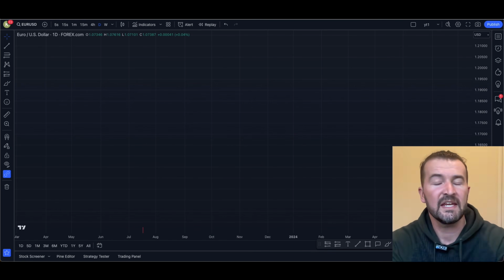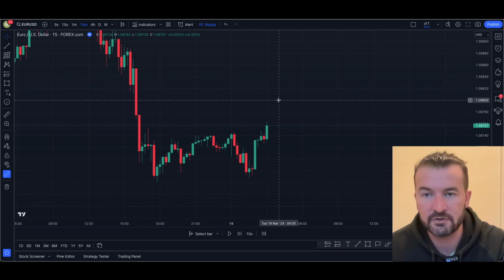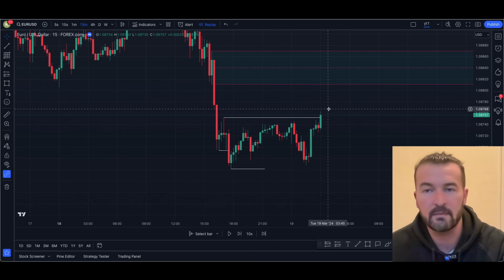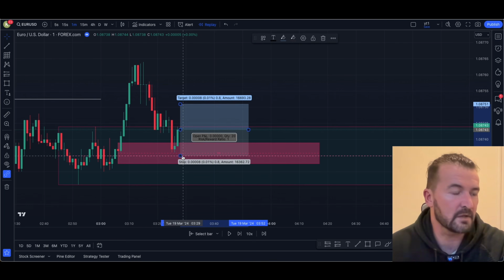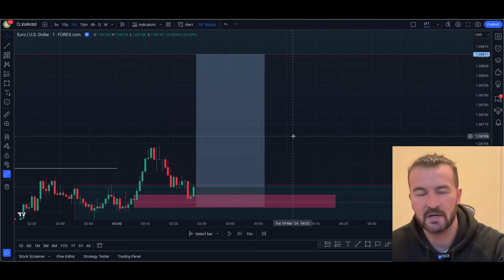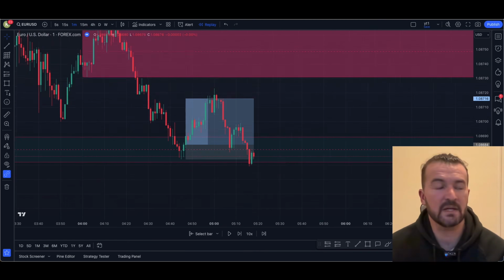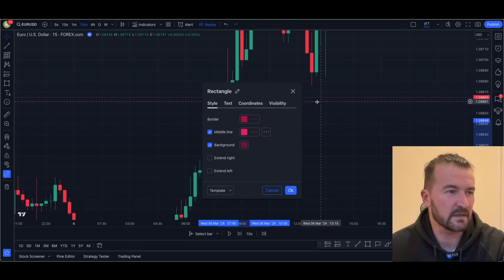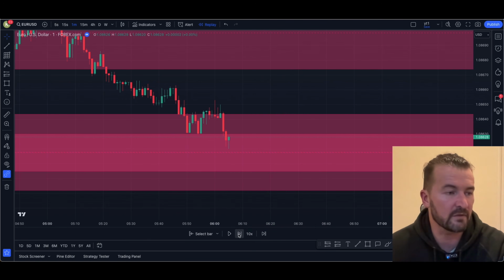Quite Easily The Best Scalping Forex Strategy EVER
In this video, I break down what is quite easily one of the most effective forex scalping strategies available, and then challenge you to apply it yourself under strict, simple rules.

This is not a complex scalping system. It is a clean, repeatable framework built around higher-timeframe context and precise lower-timeframe execution. The aim is to remove overthinking and replace it with structure and discipline.

The challenge is designed to prove one thing: consistency comes from process, not prediction.

The scalping strategy rules:
 • Mark out 15-minute Points of Interest.
 • Use the 1-minute timeframe for entries.
 • No pending orders. Market orders only.
 • Enter directly off a rejection candle.
 • Use two take profits:
 • TP1 at the nearest swing.
 • TP2 at the next 15-minute POI.
 • Record every trade.
 • Trade with rules, not emotion.

The challenge:

Take 10 trades using this exact strategy and post your results in the comments, including:
 • Dates covered.
 • Currency pair traded.
 • Results in R or percentage.

A winner will be selected at random, not based on who made the most. This is about execution and discipline, not luck.

Competition deadline: July 6th 2024, 23:59 UK time
Draw date: July 7th, live on YouTube

This strategy is ideal for traders who:
 • Want a simple, rules-based scalping approach.
 • Are tired of overcomplicating entries.
 • Want to reduce screen time and stress.
 • Are serious about building consistency.

Everything shown here reflects how scalping is taught and traded inside FTR Trading.
Simple rules. Clean execution. Repeatable results.

If you want a scalping strategy that removes noise and gives you a clear plan, this video will show you exactly how to trade it.